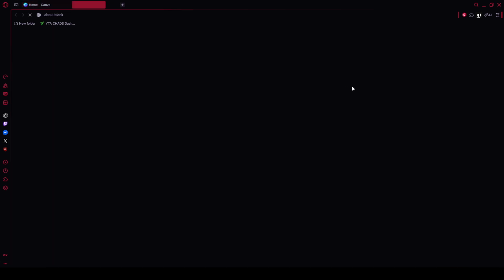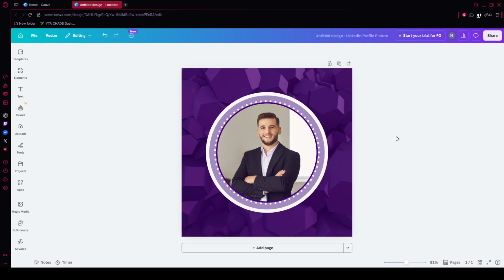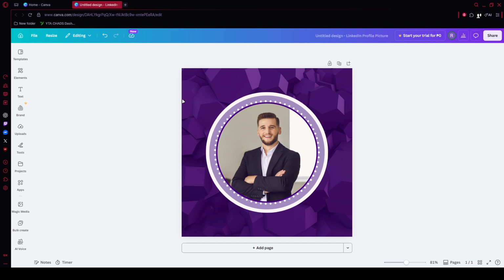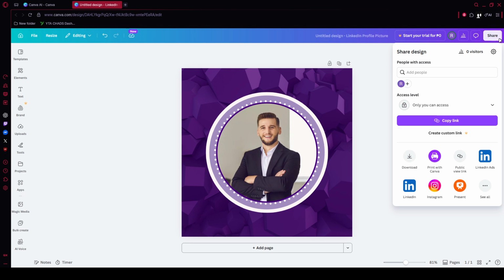How To Create AI Headshot In Canva [Step By Step Guide]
In today's video we cover How To Create AI Headshot In Canva [Step By Step Guide]